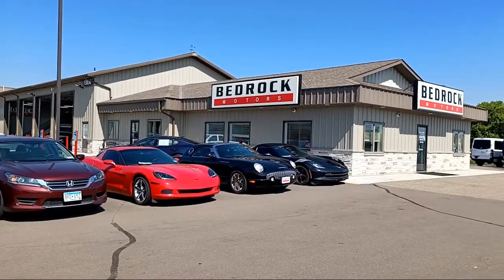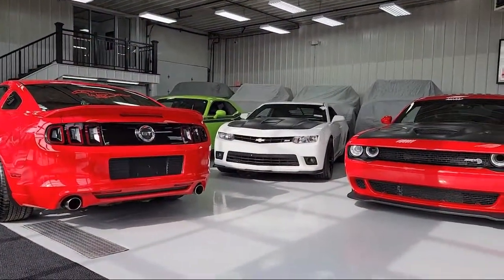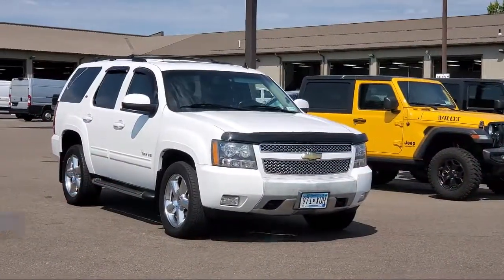2011 Chevrolet Tahoe LT St. Cloud Minneapolis Maple Grove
2011 Chevrolet Tahoe LT Stock Number: 11226A Vin:1GNSKBE02BR394050.

13830 Northdale Blvd.